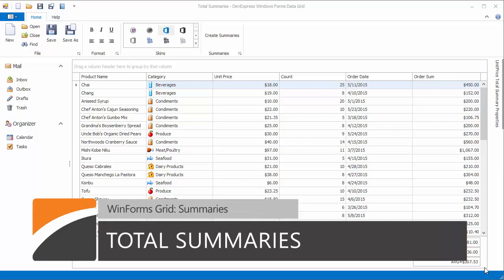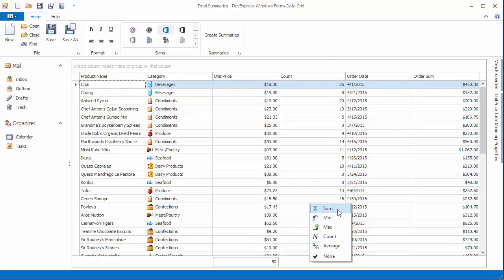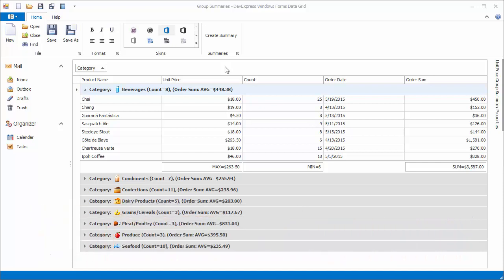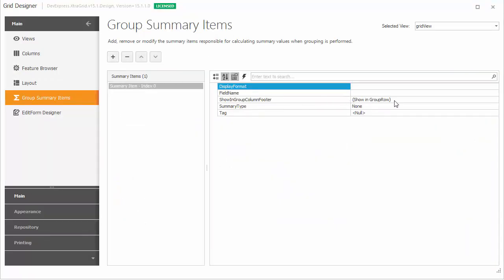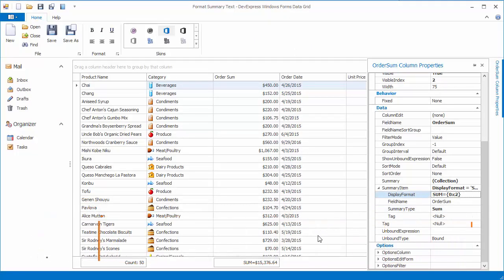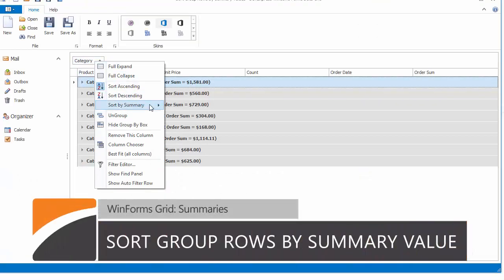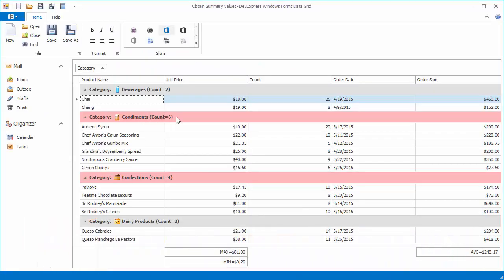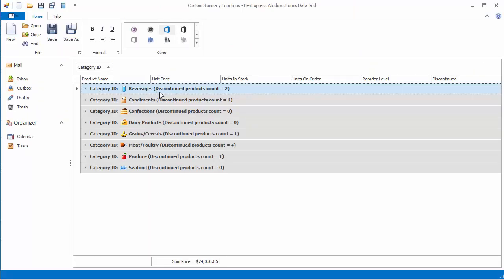WinForms Grid: Introduction to Summaries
In this video, you'll learn how to aggregate grid data and display summary values.